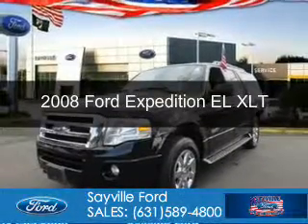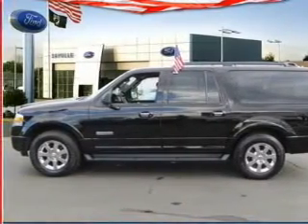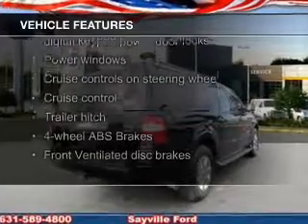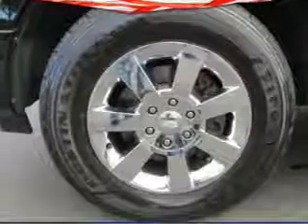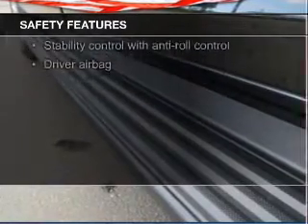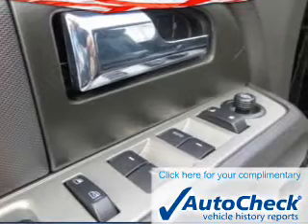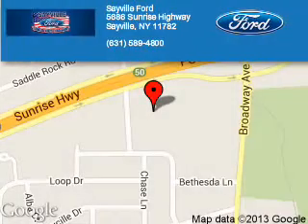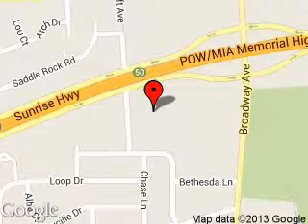2008 Ford Expedition EL - Sayville NY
Phone:
Year: 2008
Make: Ford
Model: Expedition EL
Trim: XLT
Engine: 5.4 liter 8 cylinder 24 valve
Transmission: 6-Speed Automatic
Color: Black
Mileage: 73371
Address:
5686 Sunrise Hwy.